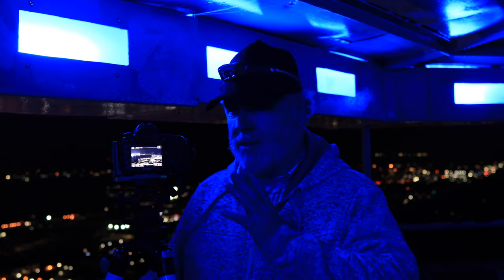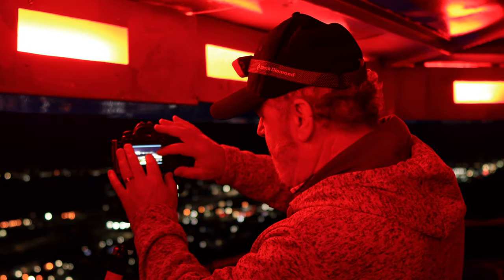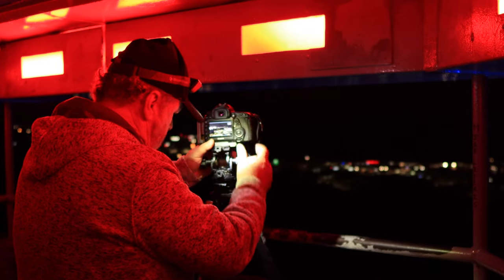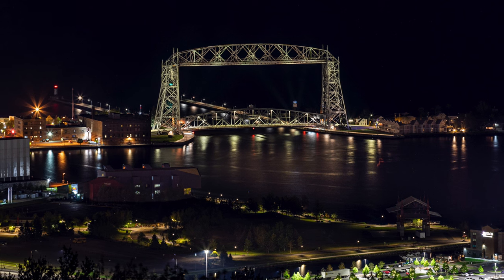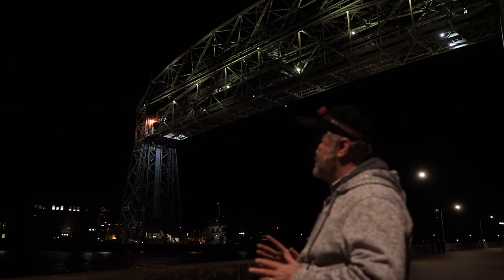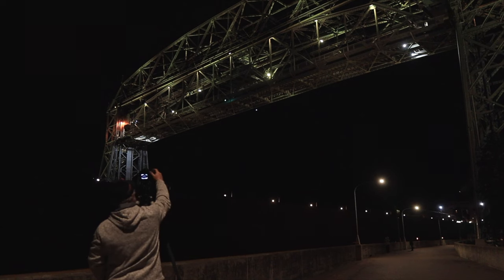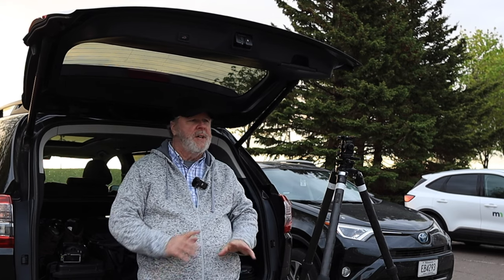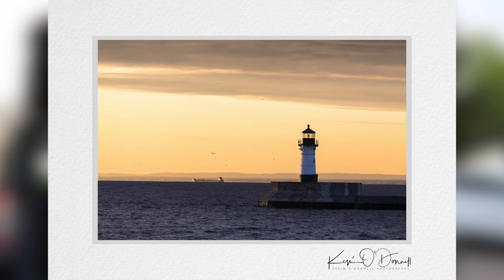Shoot to the conditions you are presented with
My Lake Superior photo journey began by pulling an all-nighter at the edge of the country’s iron range: Duluth, Minnesota, the doorstep of American industrialism. I wanted to gain a better understanding of and deeper appreciation for the contributions this area of the country has made to the industrial economy over the last century and a half  — and to chronicle that experience in photographs.
Another reason for this journey was to force myself to step out of my Door County comfort zone and experiment with genres of photography that previously I’ve only dabbled in — or have avoided entirely: architecture, abstracts, and minimalism, and share those experiences — my successes and failures — with you.

Scenes"
0:00-09:29 Enger Tower at night
09:30-13:48 The Paul R Tregurtha enters Duluth Harbor
13:49-17:25 Out all night. Sunrise review
17:26-20:30 The Reveal